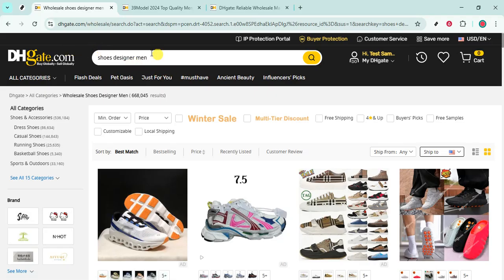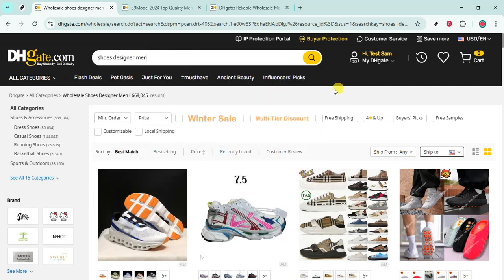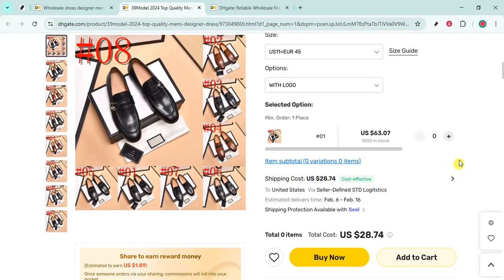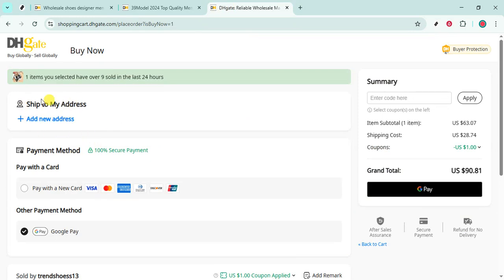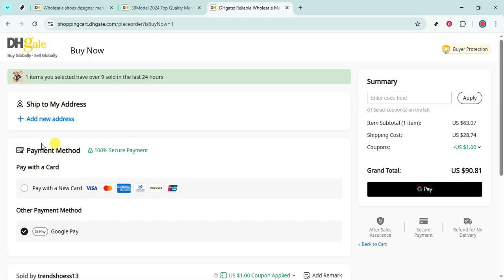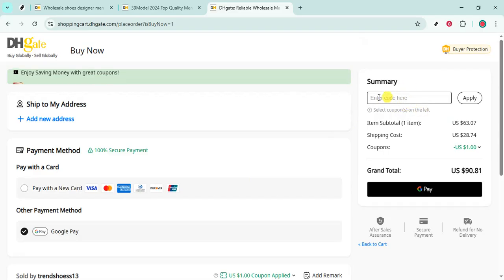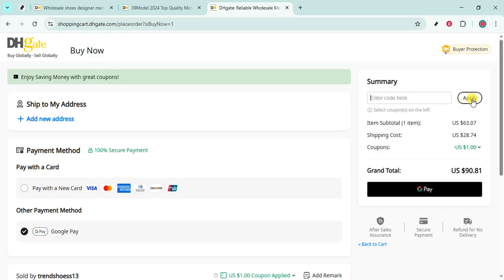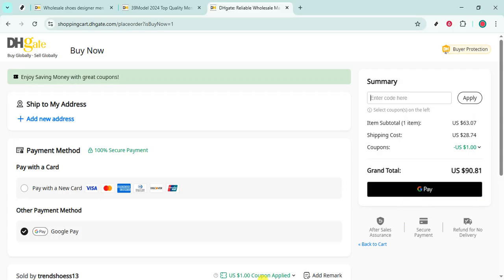How To Use Dhgate Coupon (2026) (Best Method)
How To Use Dhgate Coupon (2026) (Best Method) In this video, I’ll show you the best method to use a DHgate coupon in 2026.